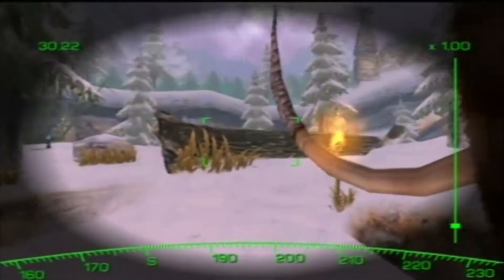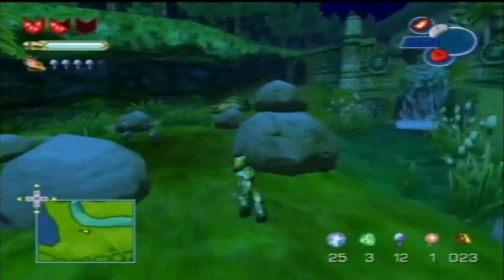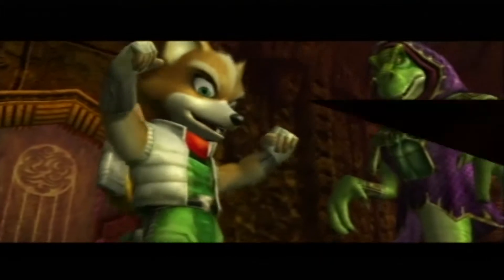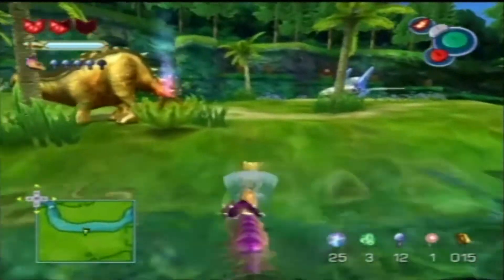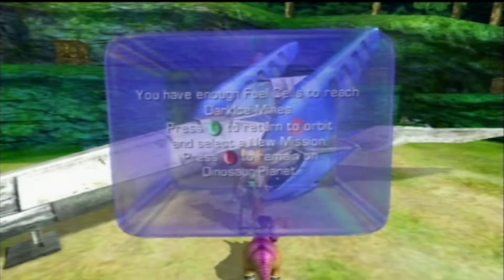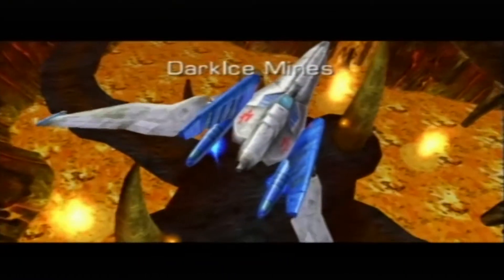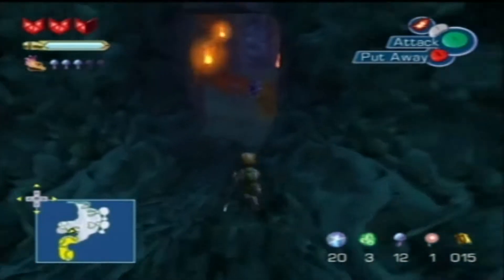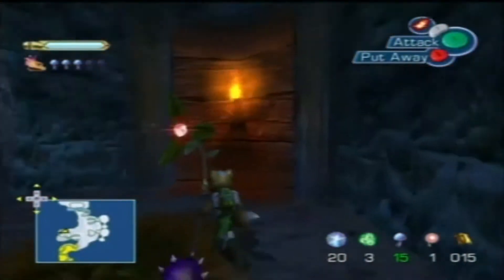Star Fox Adventures - Episode 5: Learning The Way of the Flame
We leave Dinosaur Planet to head for the first floating landmass, Darkice Mines. We go there in hopes of finding the Spellstone, but also to free the enslaved Snowhorn tribe.

Game: Star Fox Adventures
System(s) Available: Gamecube